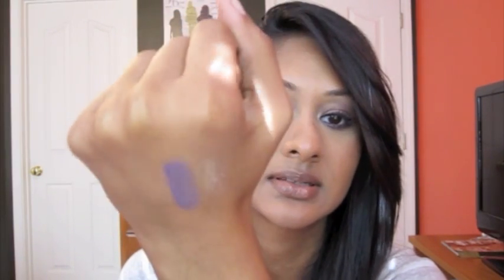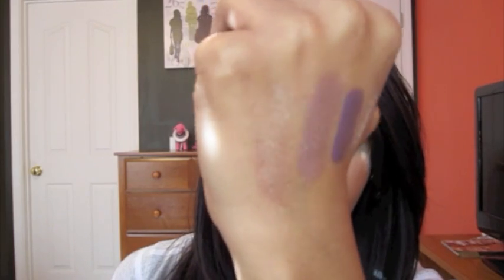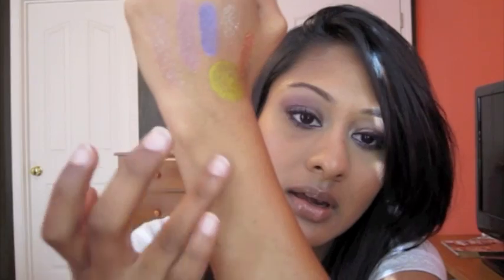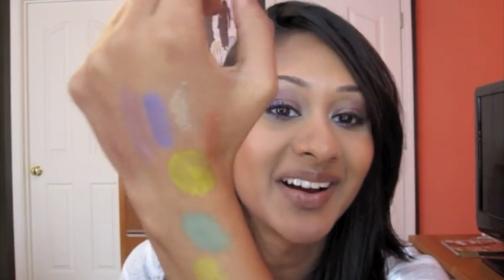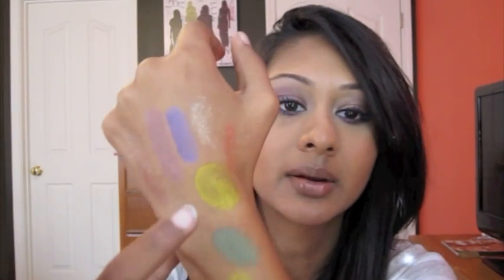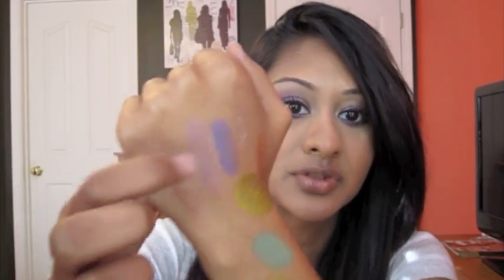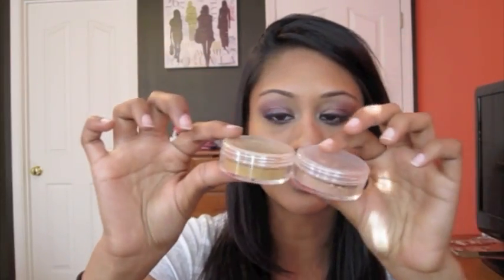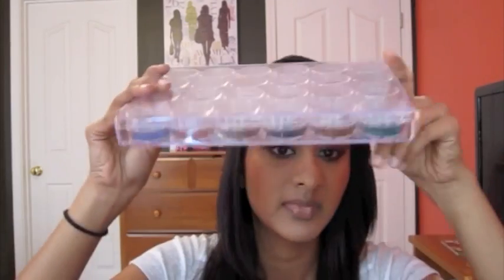Madison Street Beauty Review